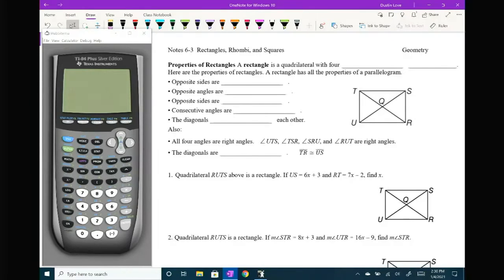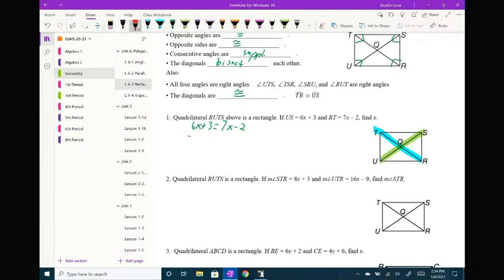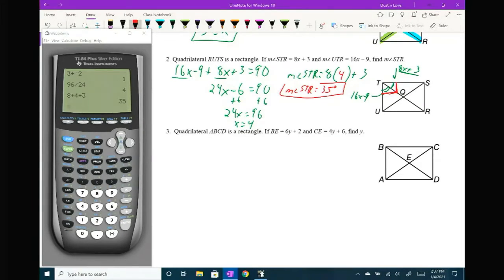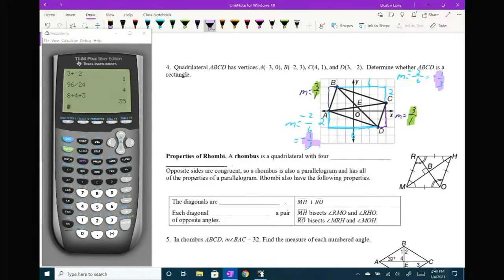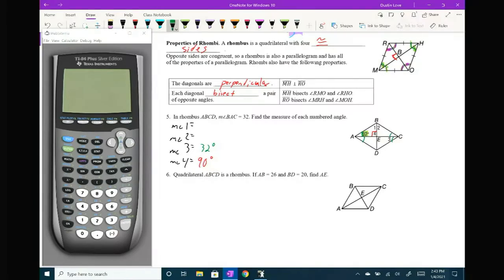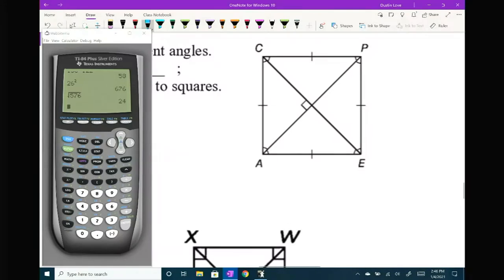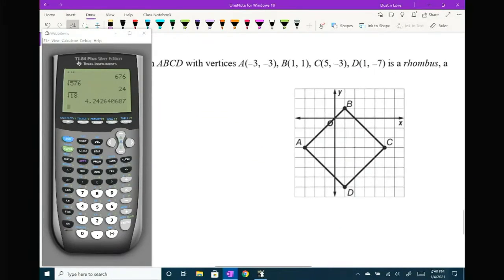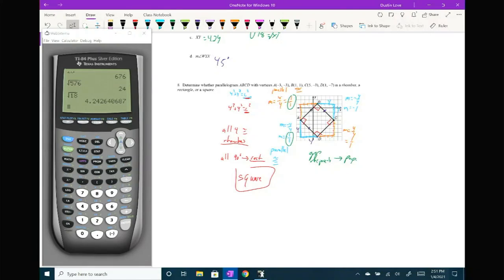Geom Lesson 6-3 Rectangles Rhombi and Squares